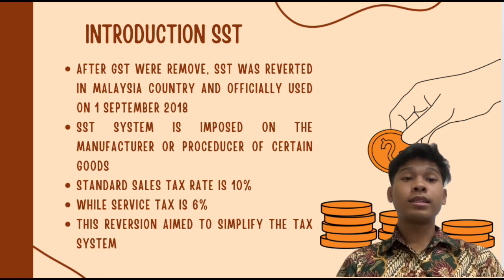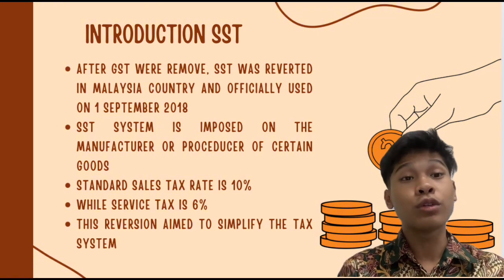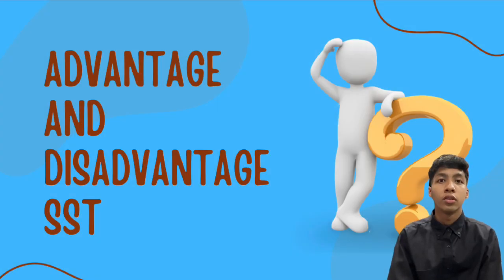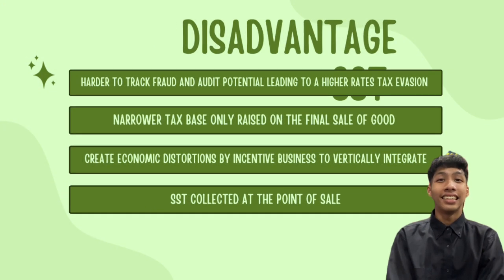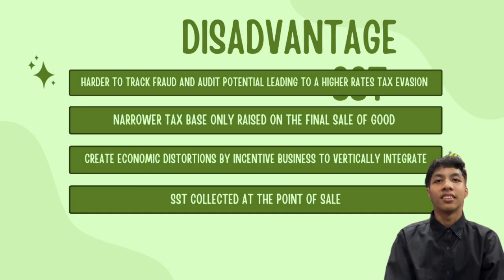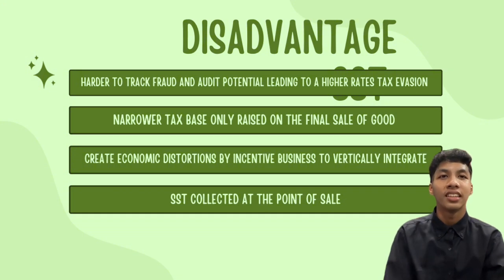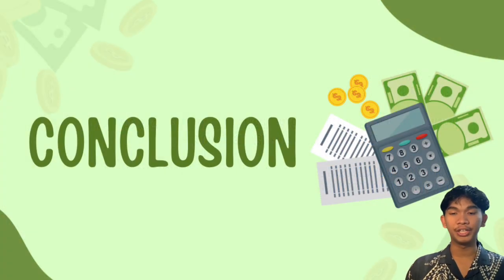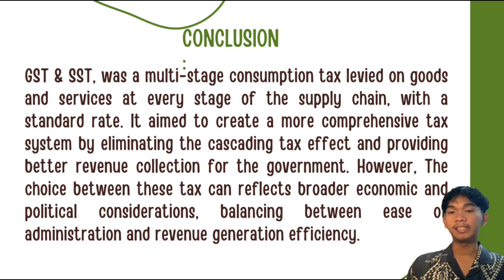ASSIGEMENT TAXATION 2(3623)